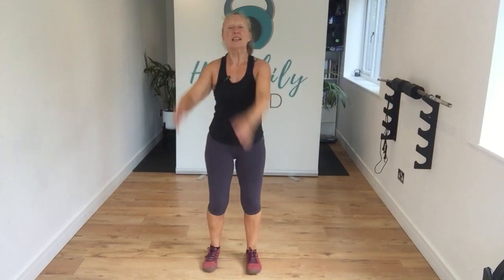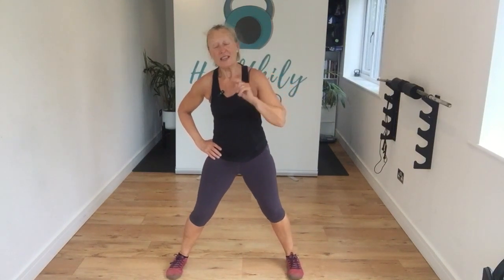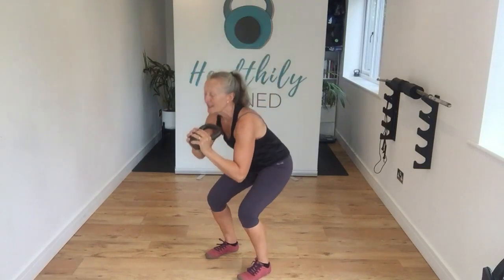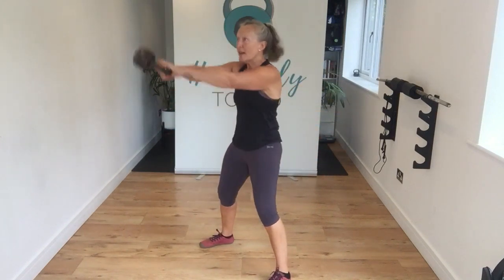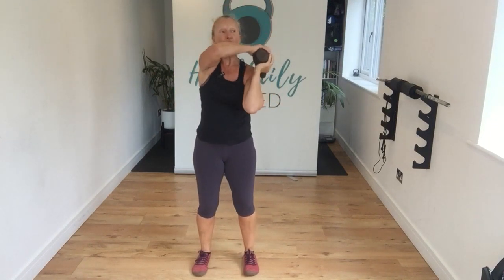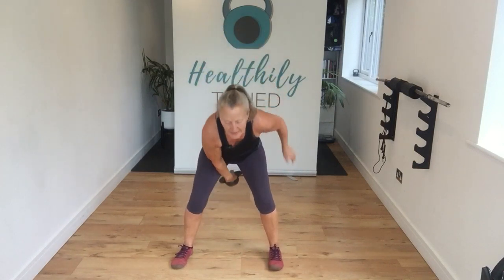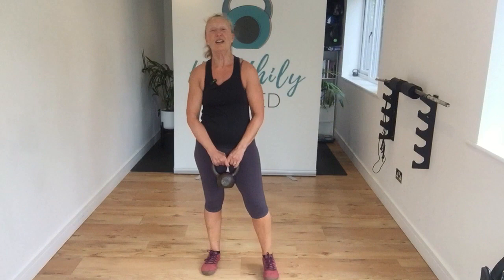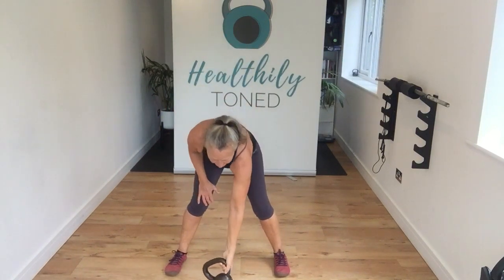Full body Kettlebell workout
Standing Kettlebell full body workout.
Thanks for joining me, we’re going to be doing 12 kettlebell exercises working to a 40 second/20 second rest ratio.
This is low impact, no jumping, no plyometrics, really great workout. Make sure you focus on keeping tension in those abdominal muscles during this, whilst also breathing.
I’m using a 13lb Kettlebell in this workout.  Please use a bell that is challenging for you at whatever stage you’re at with your fitness journey.
We do a super short warm up and cool down during this workout.
Grab your bell and lets go!
The exercises are as follows:
2 Hand swing
Squat to Press
Sumo Deadlift
Alternating swing
Toe raise to press
Shoulder to shoulder press
1 Hand Swing
Staggered Deadlift L
Staggered Deadlift R
1 Hand neutral swing
Rotational press – L
Rotational press - R

If you'd like to attend a live Kettlebell class; check out the timetable on;
Live workouts are available to you, remember to book via the website;